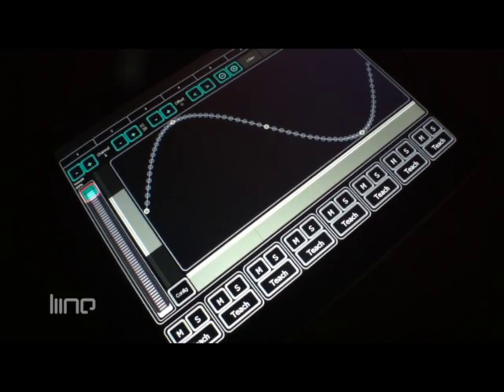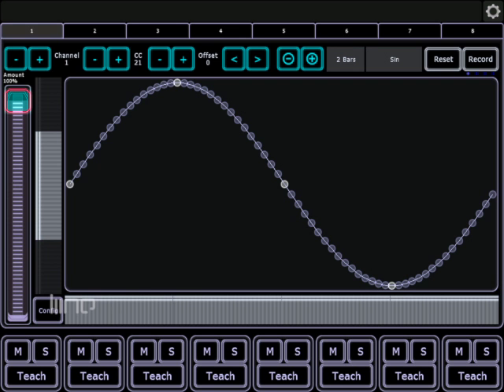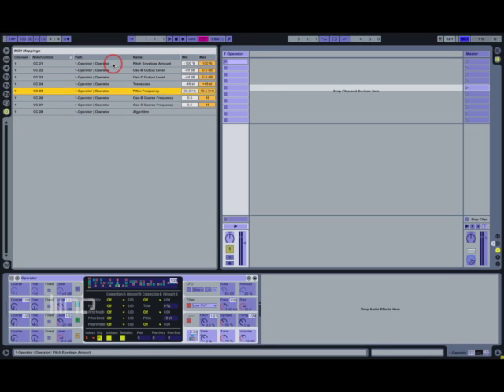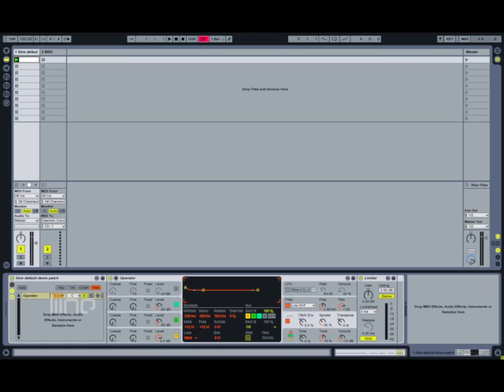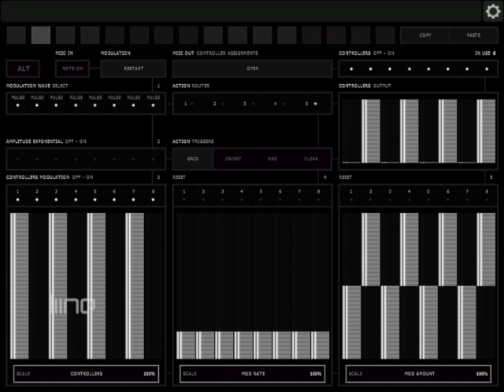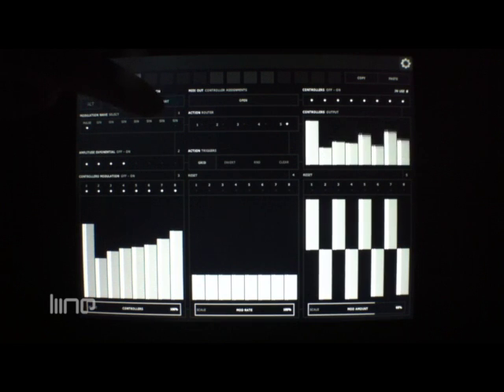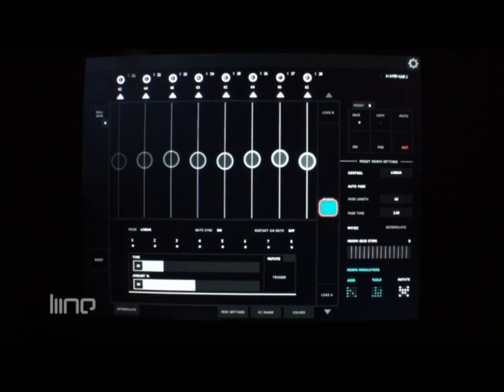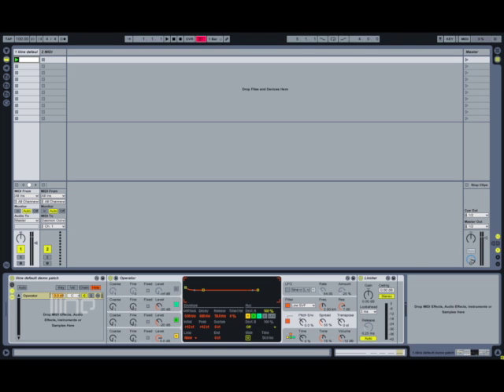Lemur - Unique Modulations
Contributor Martin Delaney, aka mindlobster, presents a tutorial on novel modulation templates for Lemur: LFO Studio, Kontrolab 2 and CCell. You can use these templates to control any synth module, whether hardware or software. All three templates are free downloads available for the Lemur App